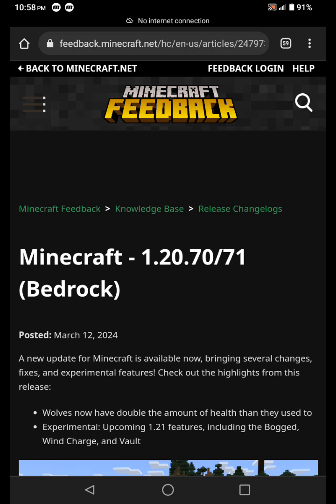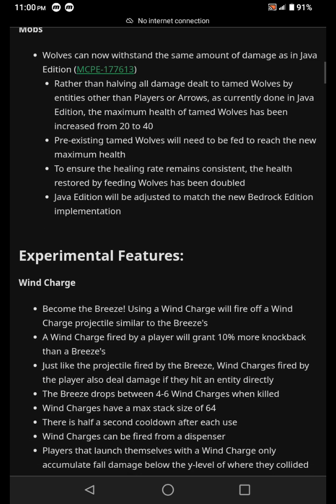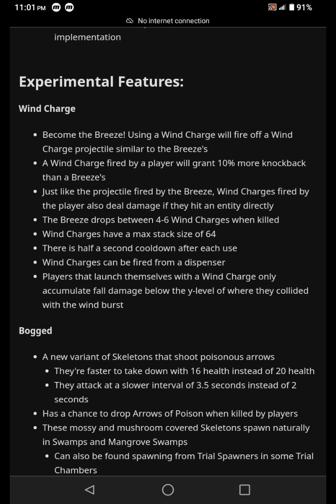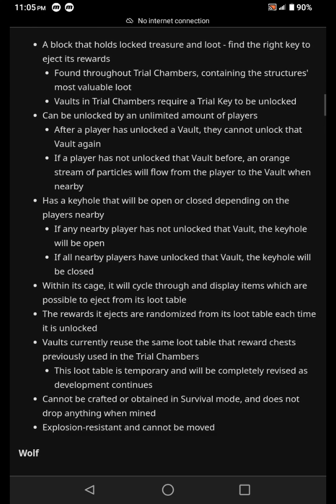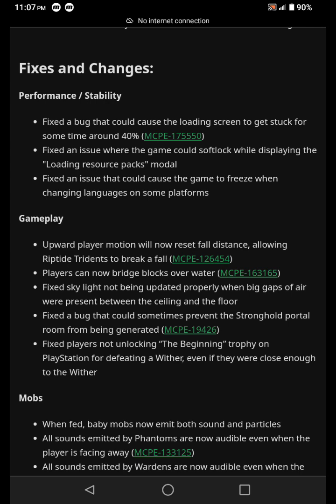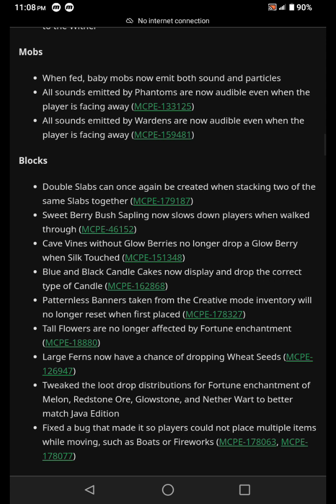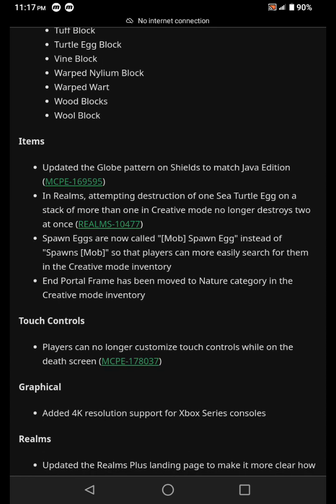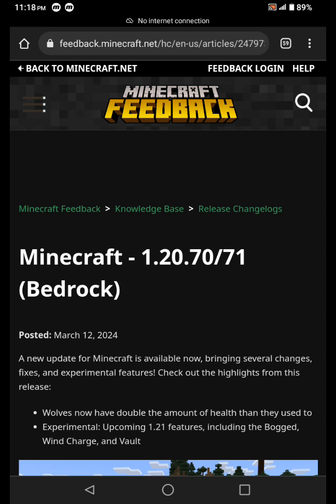R20U7 - Wolves, NEW WEAPON + MOB! + Tons More - Minecraft Bedrock 1.20.70/71 Update Out Now!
Wolves
Wind Charge
Bogged
Vault